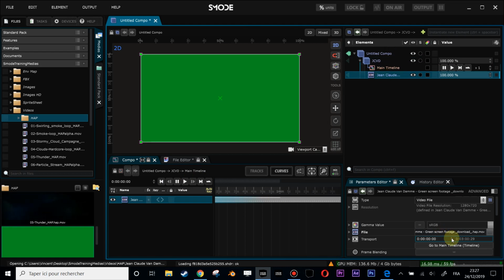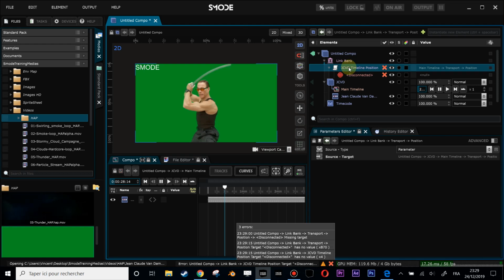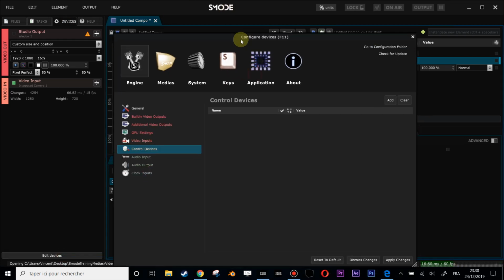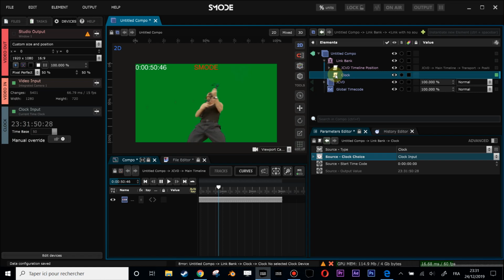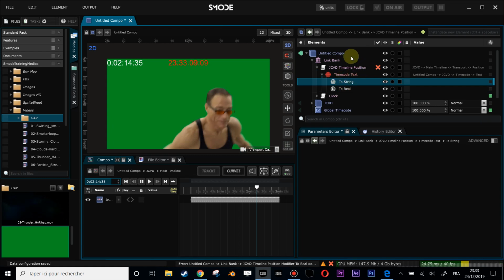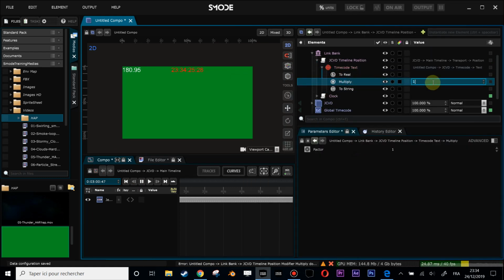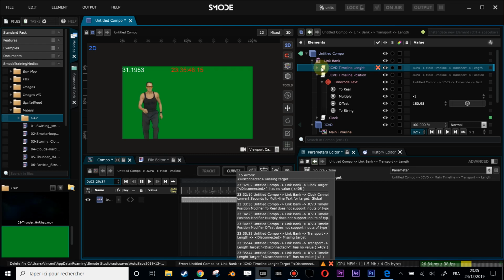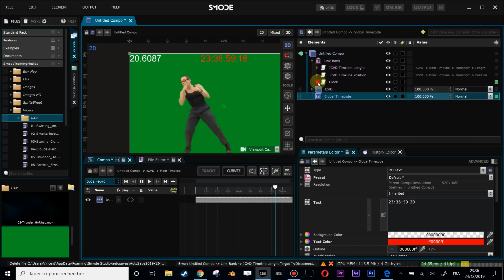Smode Studio 8.5 Tutorial : Display timecode as content and bind a Timeline to timecode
How to manipulate values with links, targets and targets modifiers to achieve a lot of things.
Basically you can connect everything to everything into smode.
At 3:18 we see how to add timecode into devices and at the end 9:48 we see how to bind timeline to timecode